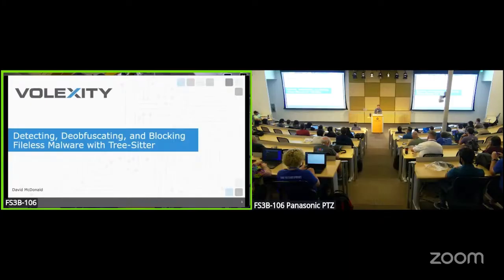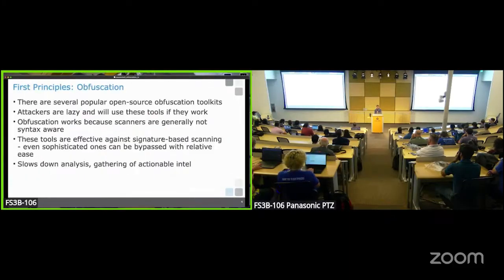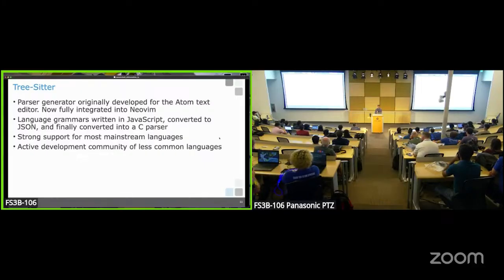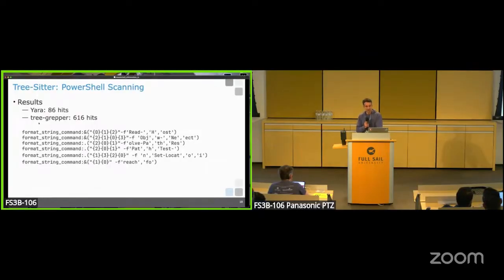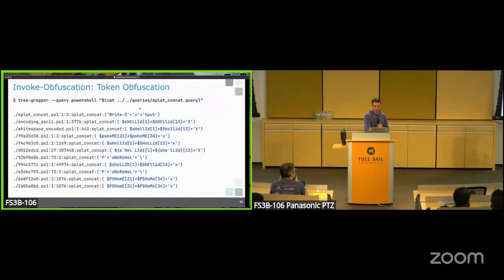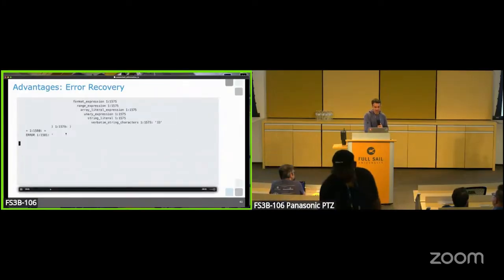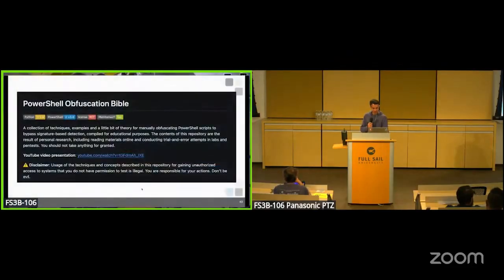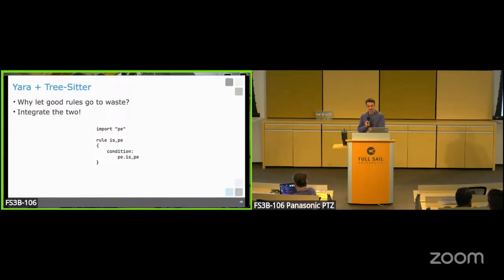David McDonald - Detecting and Preventing Obfuscated Script Execution with Tree-sitter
The malicious obfuscation of code from scripting languages, such as PowerShell, Python, and JavaScript, continues to be used as an essential part of threat actors' toolkits. Obfuscation techniques hamper analysts' ability to investigate and respond quickly to compromises by complicating reverse engineering of the original script and pose significant challenges to scanning engines, such as Yara, that rely on byte-based pattern recognition.

Windows' built-in defense mechanisms, notably the built-in Antimalware Scanning Interface (AMSI) DLLs, struggle to detect these obfuscations, allowing for trivial bypasses of the AMSI subsystem via relatively simple obfuscations. AMSI bypass tools and techniques are routinely deployed by obfuscated code as part of their infection chain.

The tree-sitter parsing library opens new avenues for detection and analysis by providing an API that allows developers to interact programatically with a script's syntax tree. This talk will showcase new techniques for rapidly detecting, analyzing, and preventing infections, culminating with the demonstration of a custom AMSI provider DLL that can deobfuscate, block, and log obfuscated PowerShell payloads.  These demonstrations will showcase successful, automated detection of AMSI bypass attempts from the r77 rootkit and the nishang offensive PowerShell framework, and payloads obfuscated with Invoke-Obfuscation.